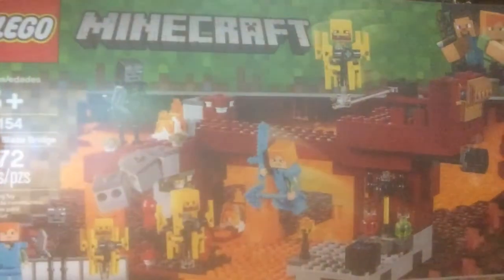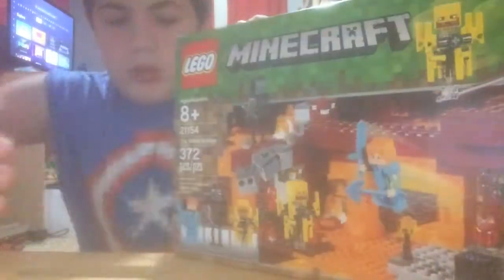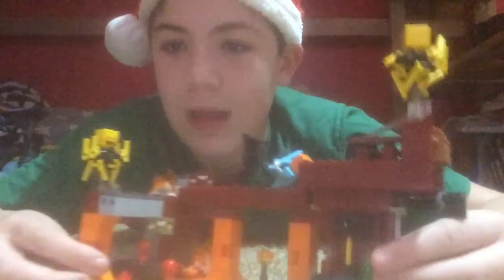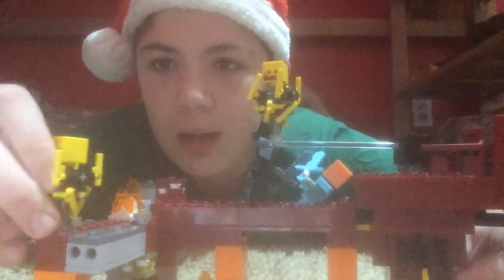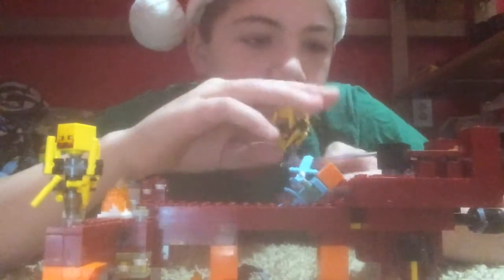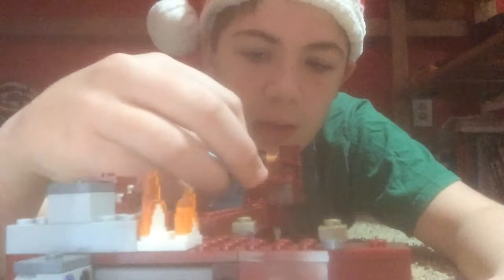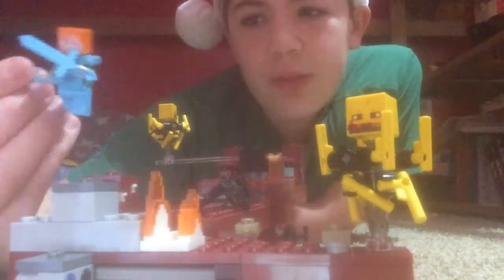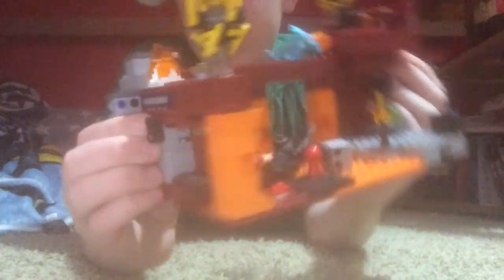Minecraft The Blaze Bridge Review :D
Sorry for the Delay! Today we review the Minecraft The Blaze Bridge.